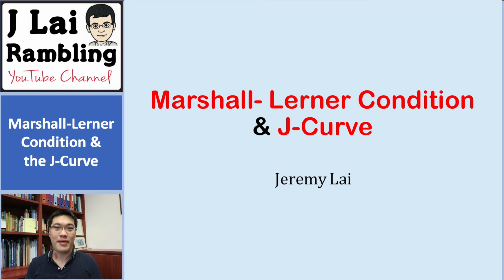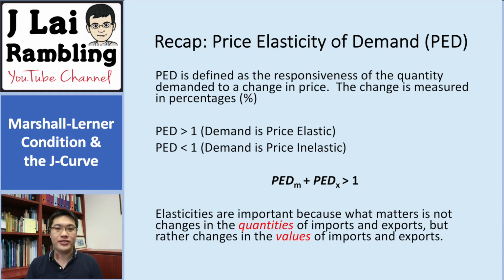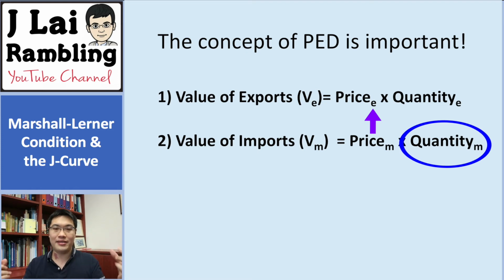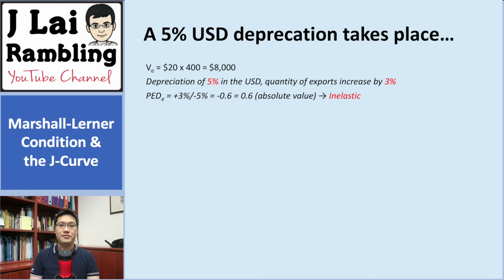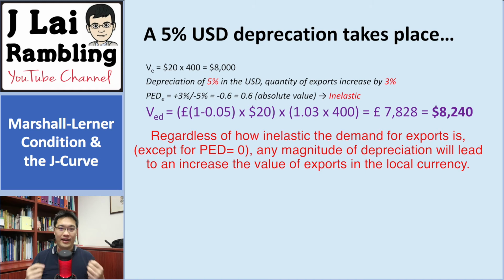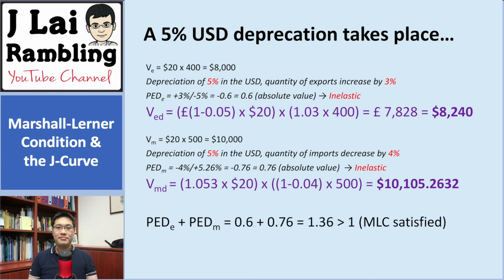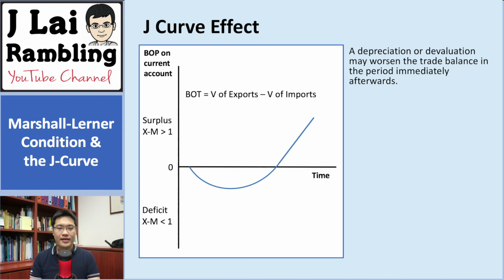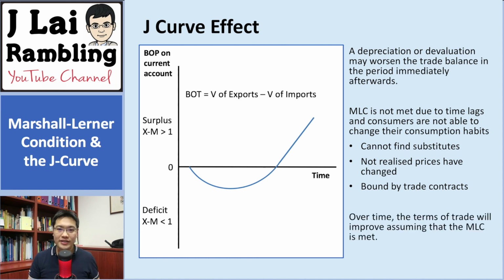Marshall Lerner Condition & the J-Curve